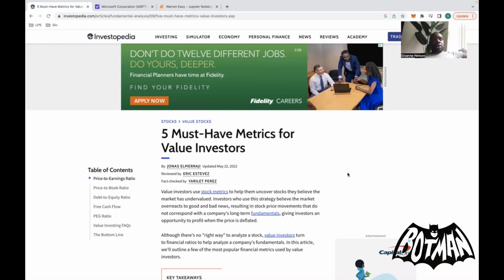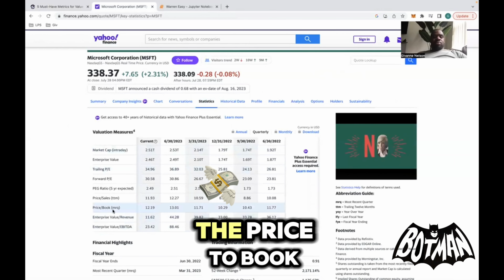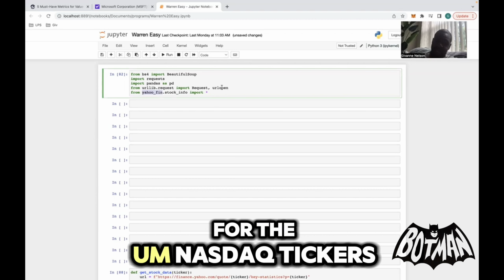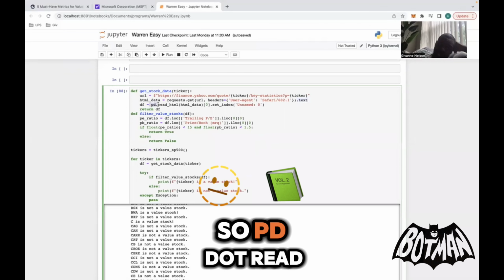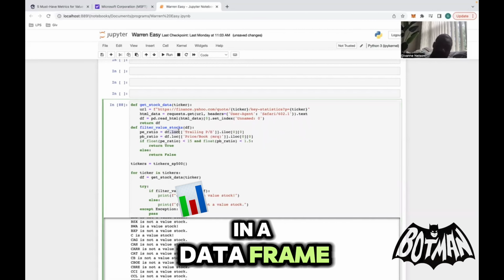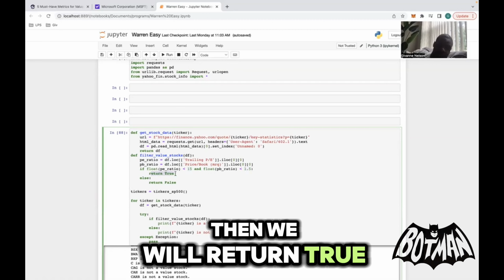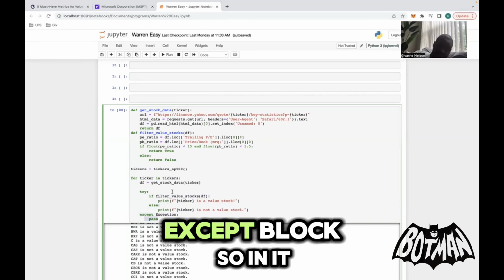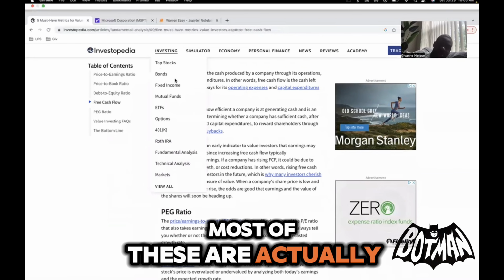Build A Warren Buffett Bot Part 1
📈 Take Your Algo Trading to the Next Level

🚀 Get Funded with My $1M Challenge Bots

🤖 Have a Strategy You Want Coded Into a Bot?
Let me custom-build your trading bot, tailored exactly to your strategy.

🧰 Grab My Free Algo Prop Trading Toolkit
Get my free web app with:
✅ Prop firm discounts (bot-friendly & more)
✅ Free TradingView scripts & strategies
✅ Strategy videos & more